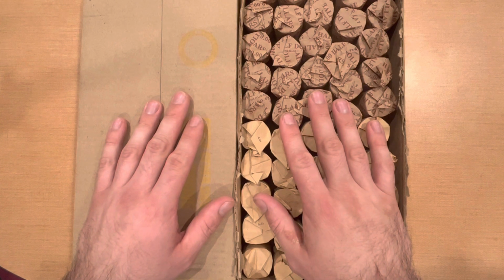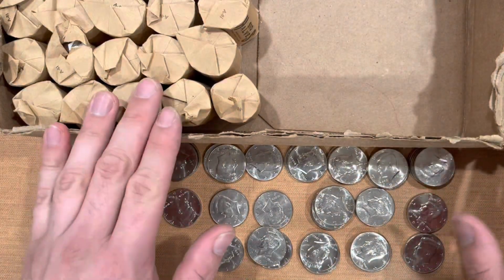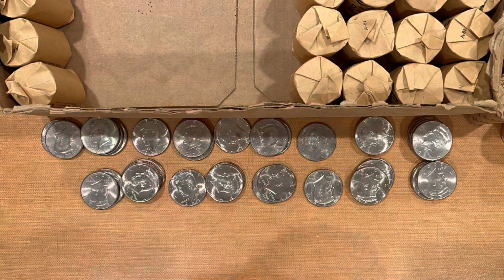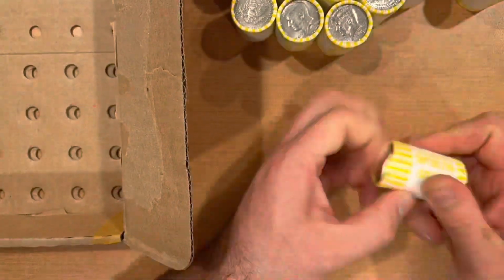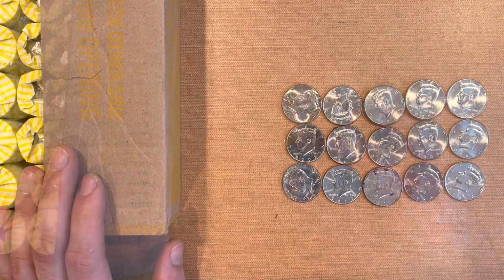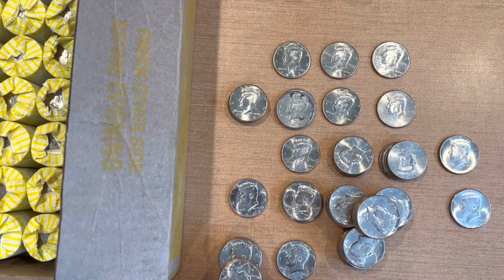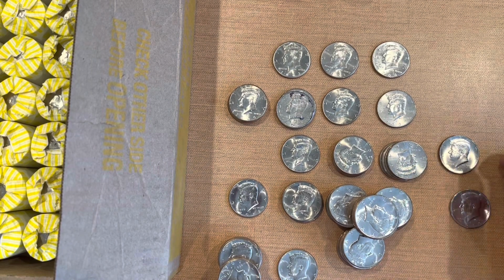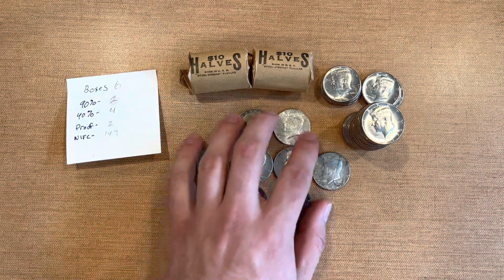Customer Wrapped VS Bank Rolled Coins - Coin Hunt #4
Coin roll hunting. What’s better. Customer wrapped rolls or bank rolled rolls? Check it out!